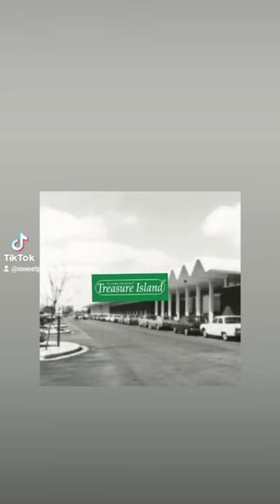HISTORY Of Treasure Island/ Tresury Department Stores ( Defunct)